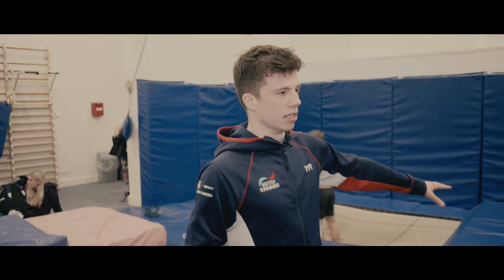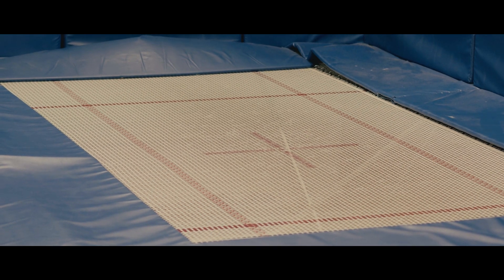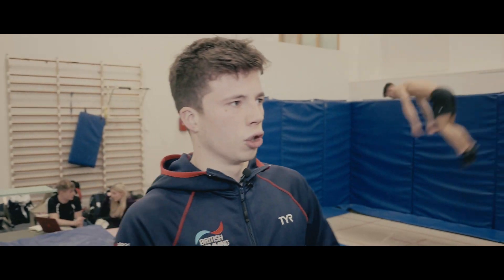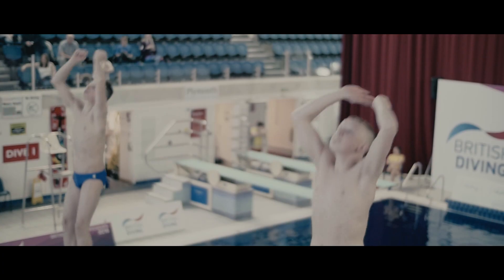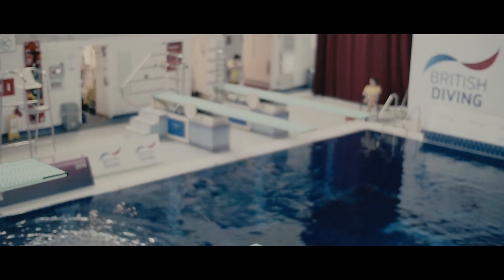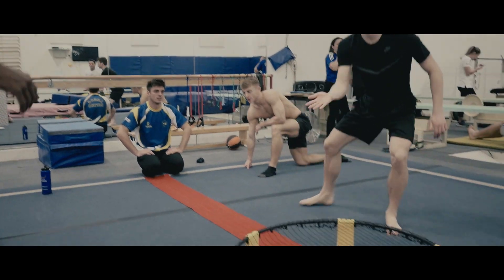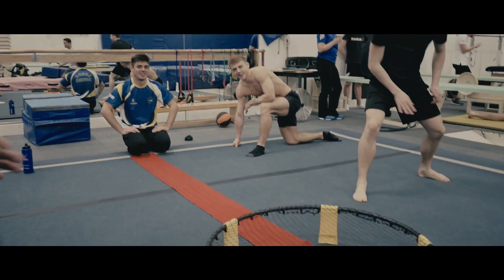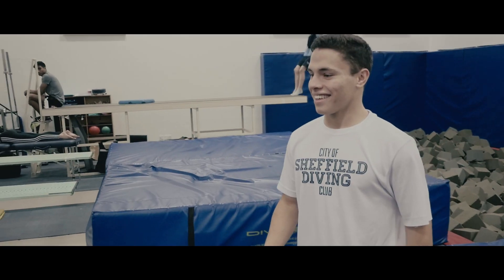British Diving Champs - Behind the Scenes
Ever wondered what goes on behind the scenes at a diving event and the journey to the competition boards - well now's your chance as the likes of Dan Goodfellow, Lois Toulson and Tom Daley's coach Jane Figueiredo show you around.